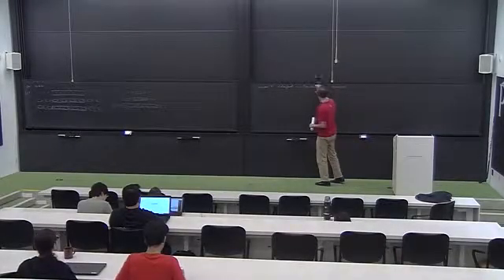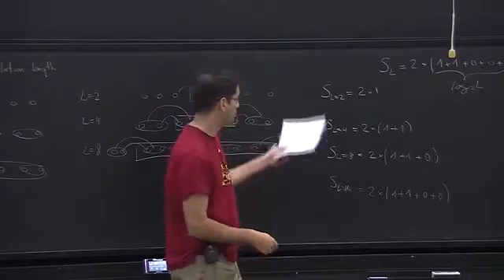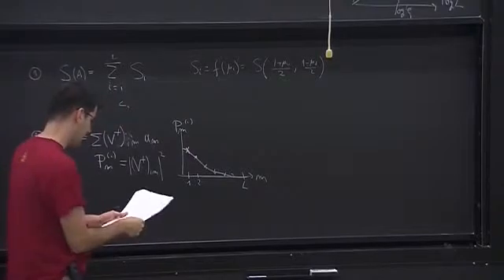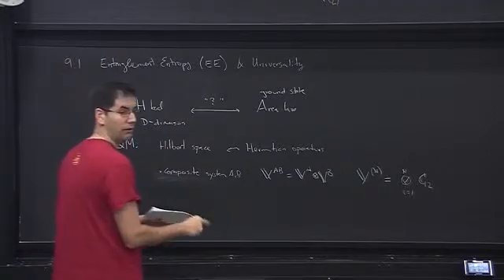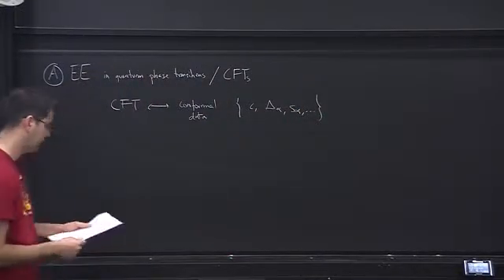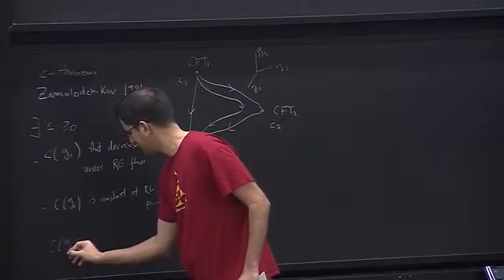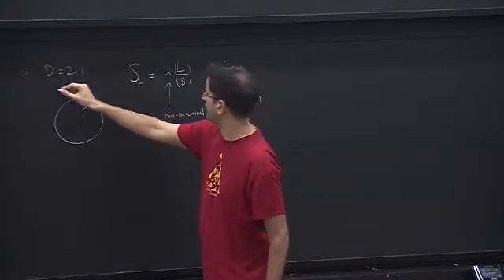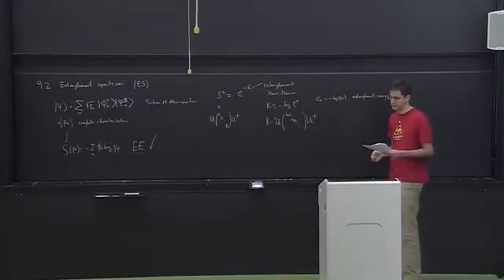Explorations in Condensed Matter - Lecture 9